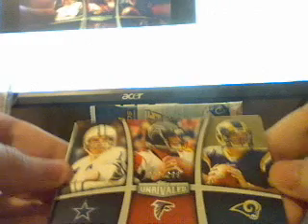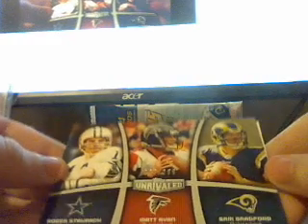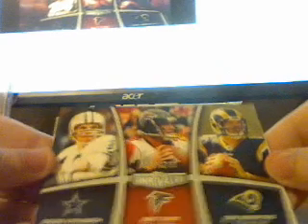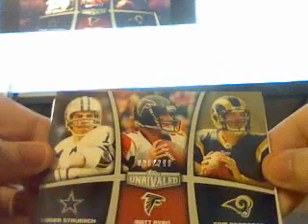28Vikings28ALLDAY's webcam video January 12, 2011, 04:11 PM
28Vikings28ALLDAY's webcam video January 12, 2011, 04:11 PM